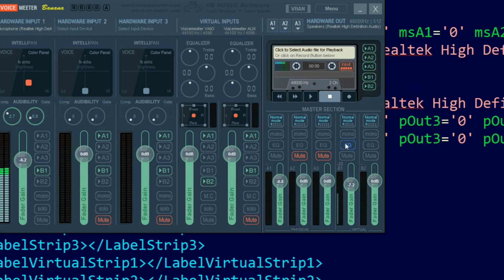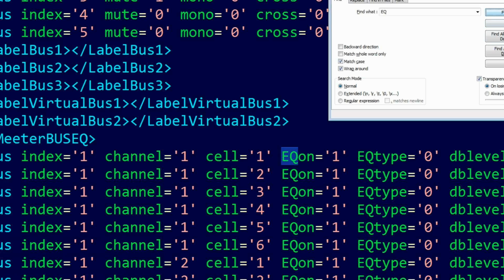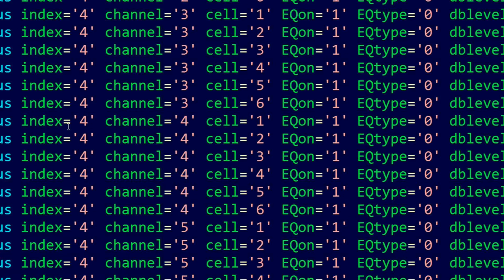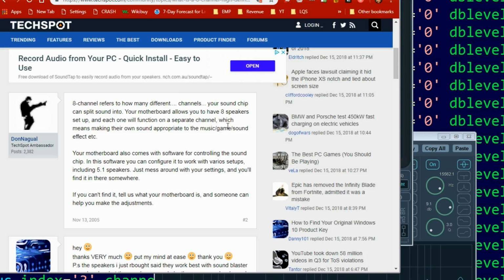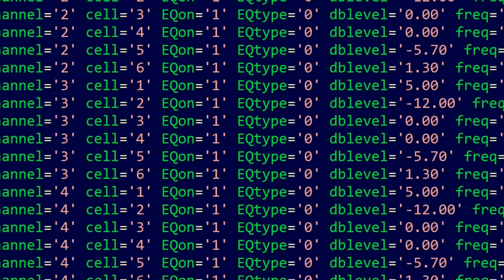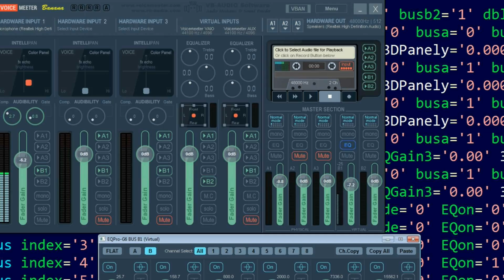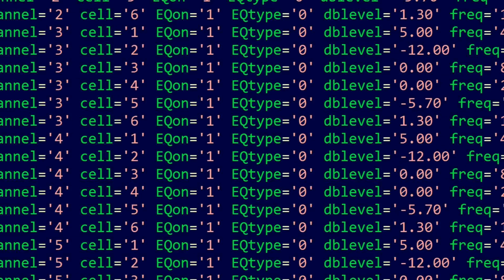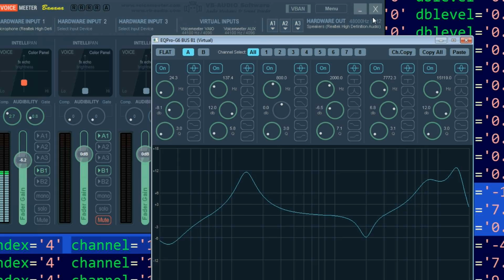How to troubleshoot XML applications: BASIC strategy //Voice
How to troubleshoot XML applications: BASIC strategy //Voicemeeter